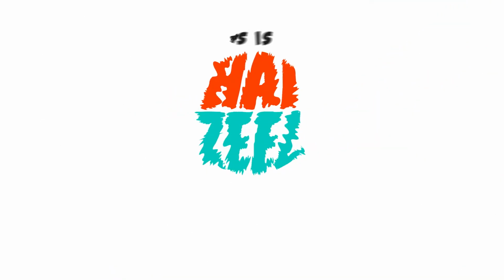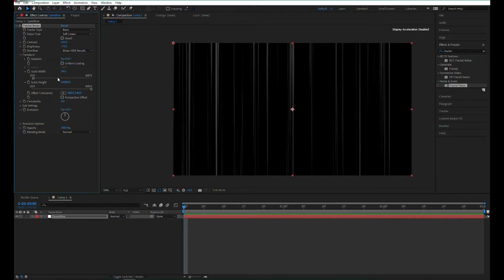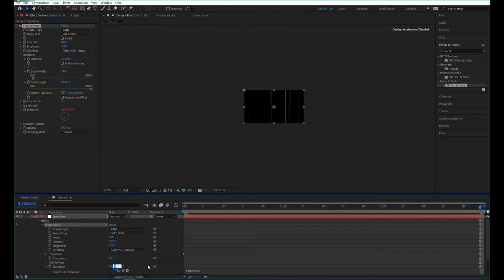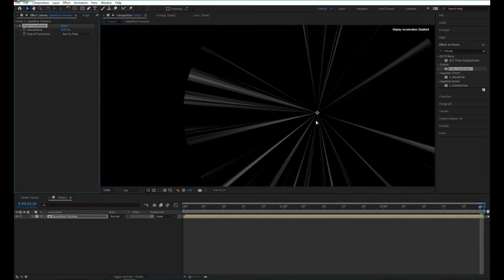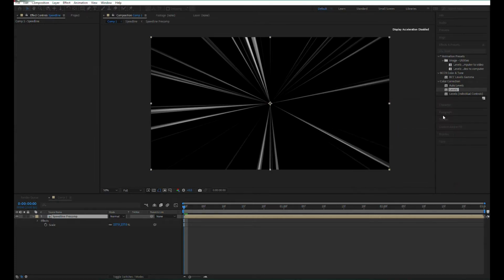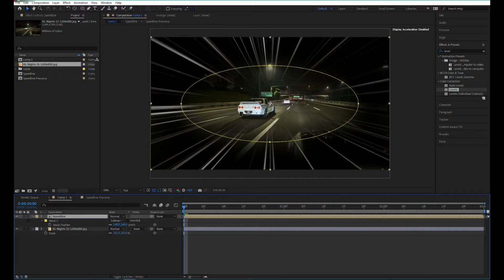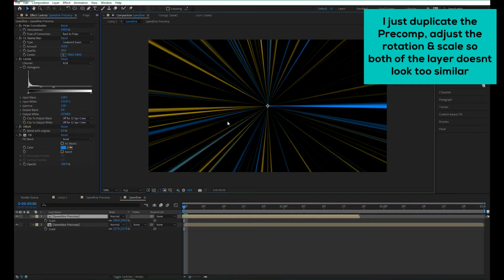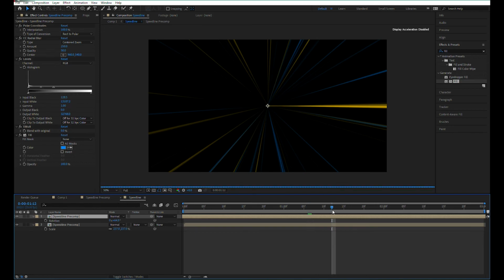Create Anime Speedline Tutorial |English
Hello! This is Haizeel!

Lets see how you can easily create speedline fx that was pioneered and famous in anime to gives an expressive effect and also to show motion/speed using Adobe After Effect.

Facebook.com/ThisIsHaizeel